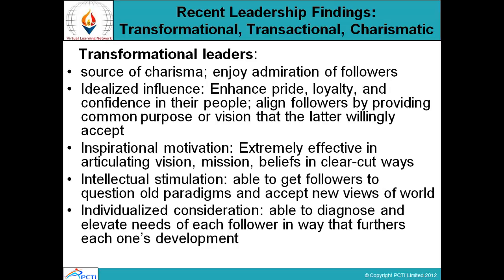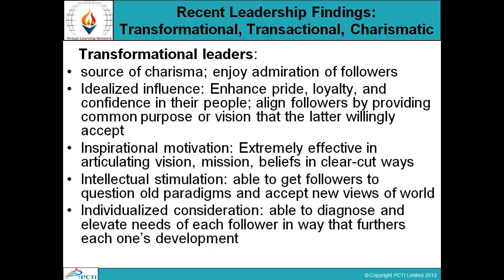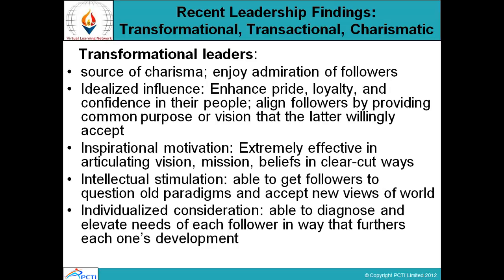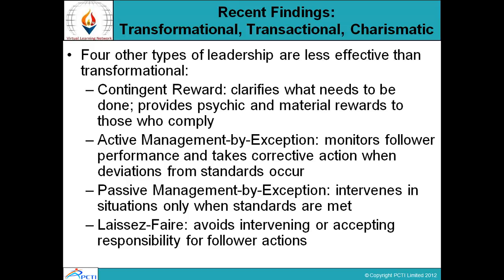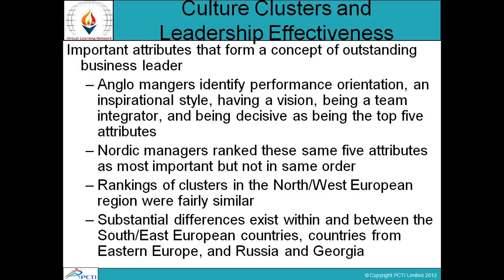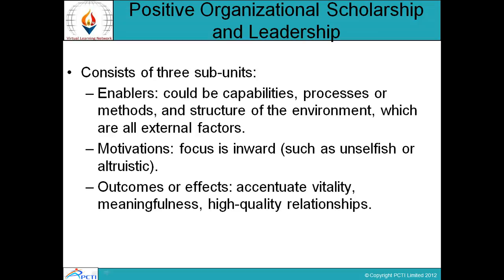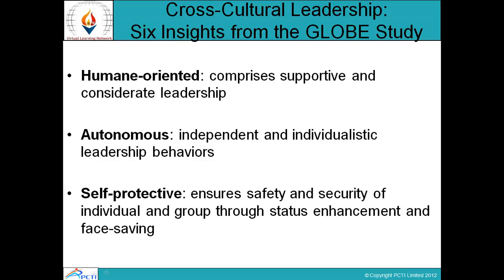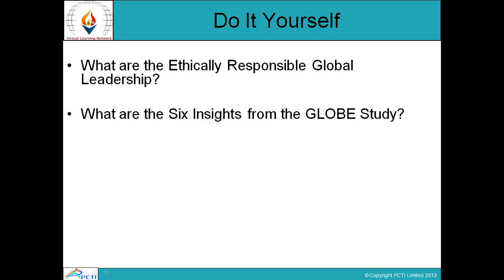Cross Culture and Global Resource Management-Session-4(Part 2)